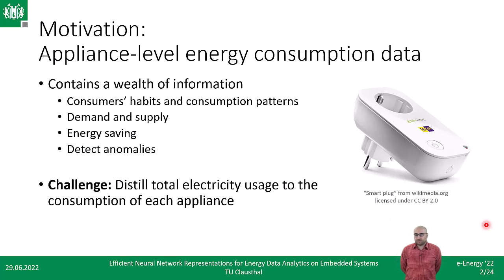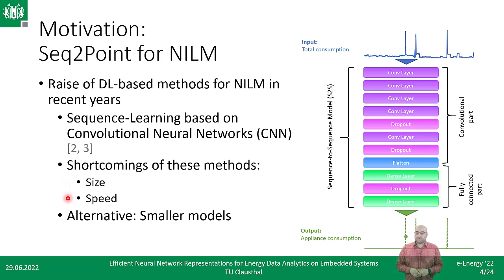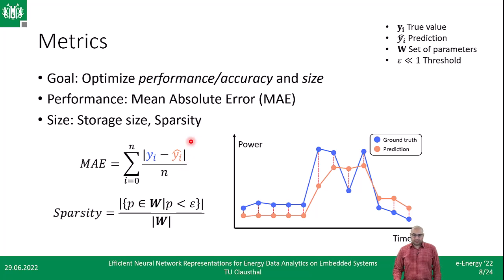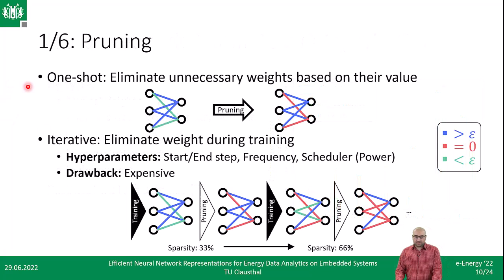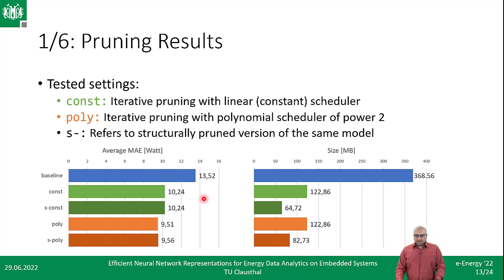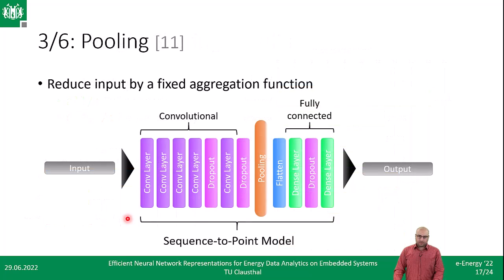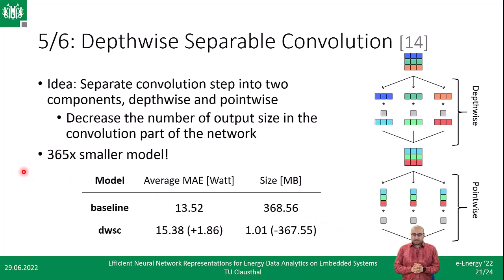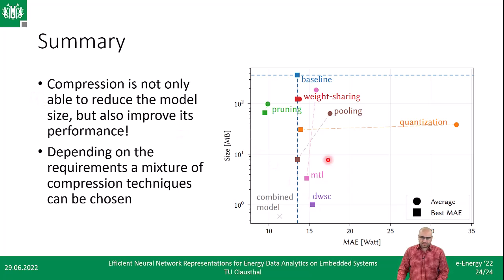Efficient Neural Network Representations for Energy Data Analytics on Embedded Systems